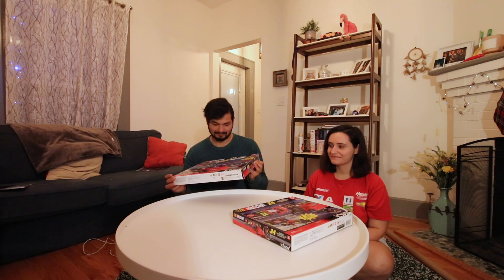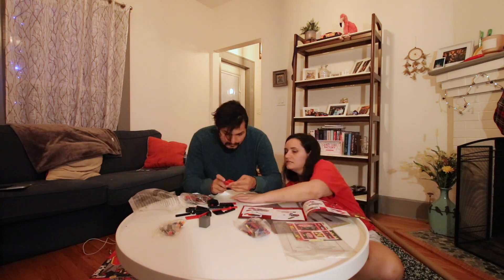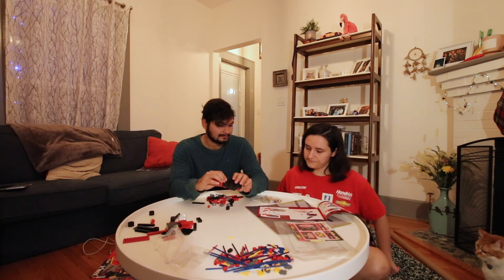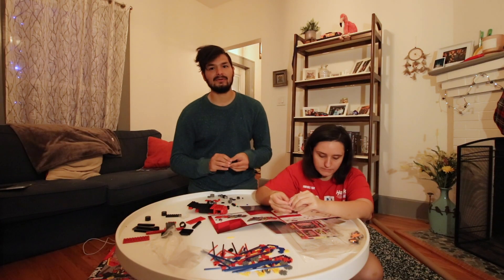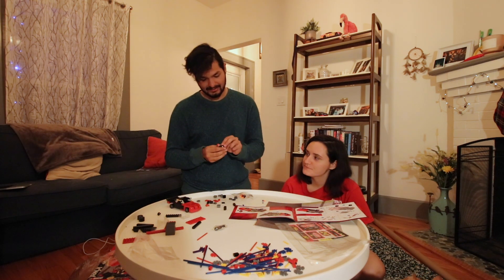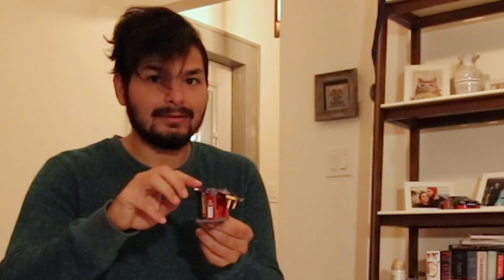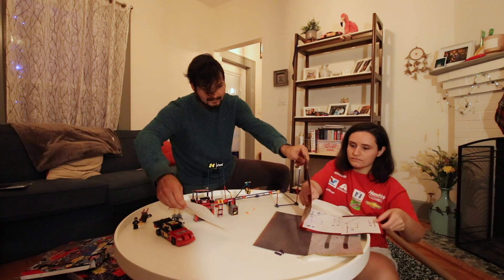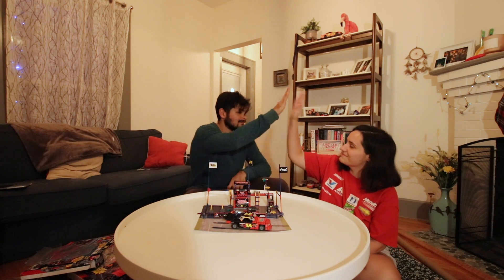I Got a Ten Year Old NASCAR K'NEX Set For Christmas!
In 2010 K'NEX released a line of NASCAR theme sets for fans to build. Recommended for builders ages 5+, this set was pitched as "the ultimate set for the Jeff Gordon fan."

Featuring over 300 parts, two K'NEXmen, a spring motor-powered racecar, sponsor logos, a graphic panel to build on, and a sound module that will make you think you're on pit road during a race. This set resembles the real pit lane, without all the random people with hot passes.

In 2019 I got it as a Christmas present, so let see if I can follow the step-by-step building instructions.